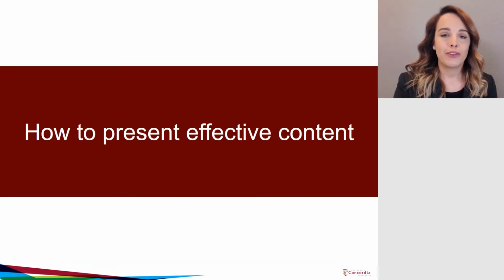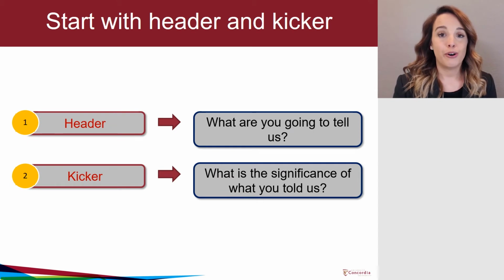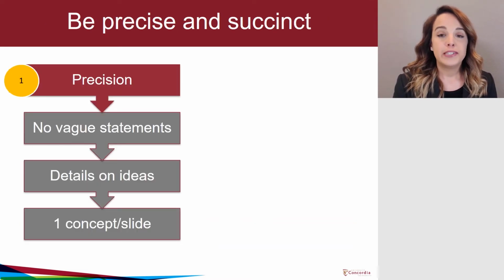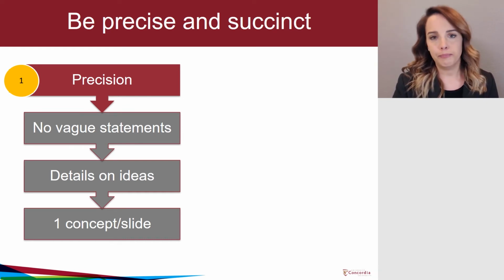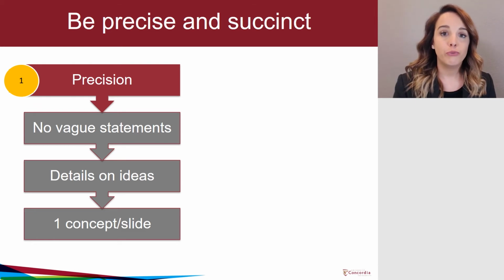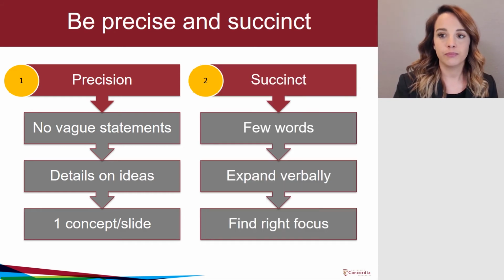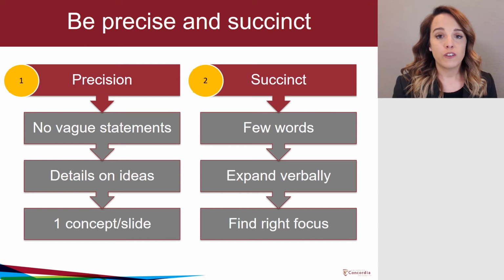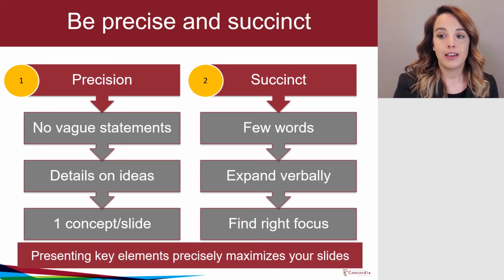JMSB MBACCC Presents: How to Build Effective Slides